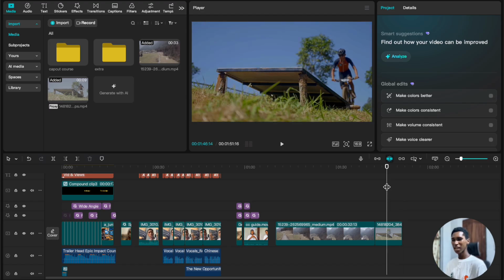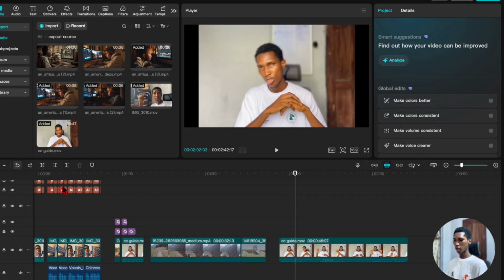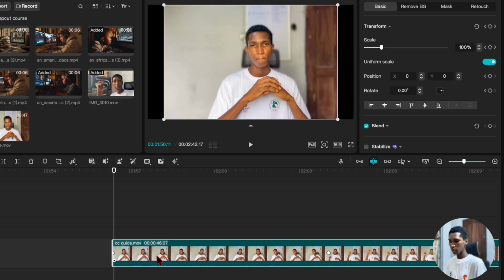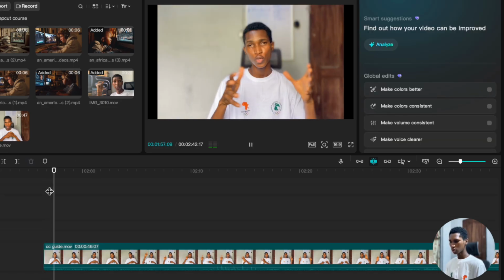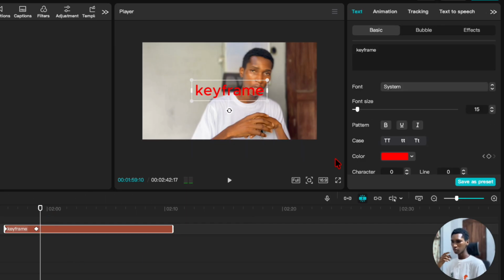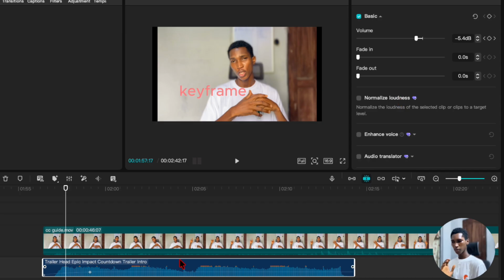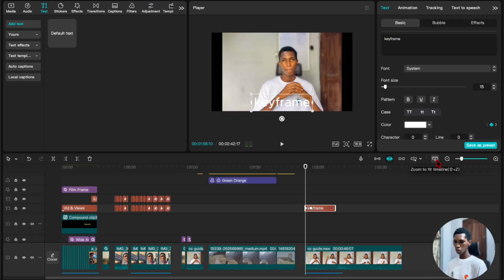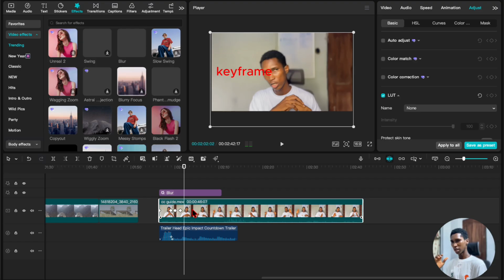Smooth Animations Made Easy | CapCut Keyframe Tutorial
Keyframes are one of the most powerful tools in CapCut. In this tutorial, you’ll learn how to use keyframes to animate text, adjust color over time, control music levels, and create smooth motion effects.

This lesson is beginner-friendly and works for both simple and advanced edits.

What you’ll learn:
- How to add keyframes to text and graphics
- Animating color and adjustment layers
- Using keyframes with music and volume
- Creating smooth motion and transitions